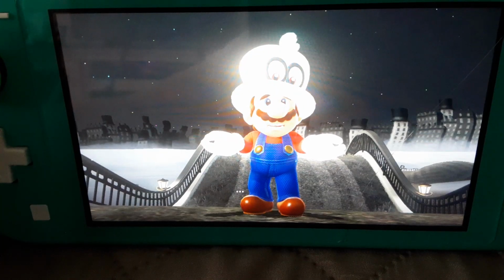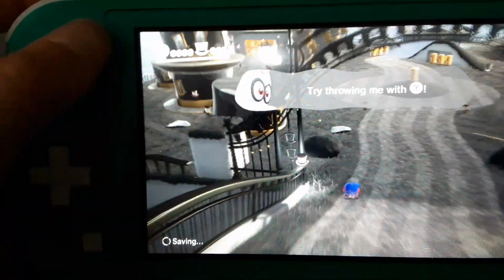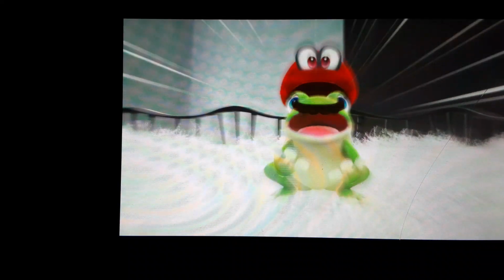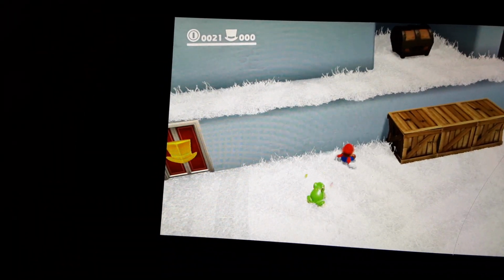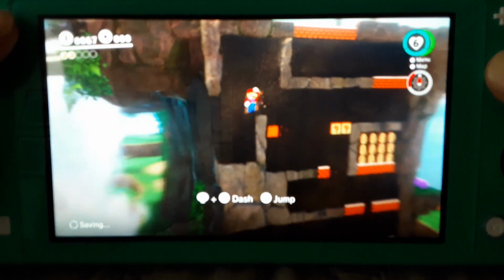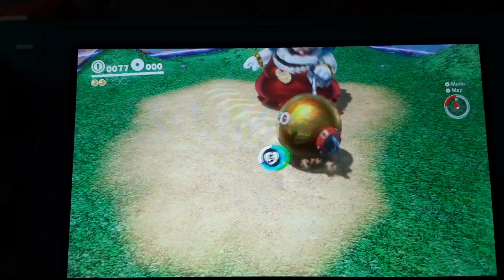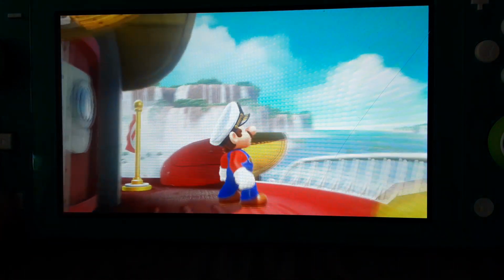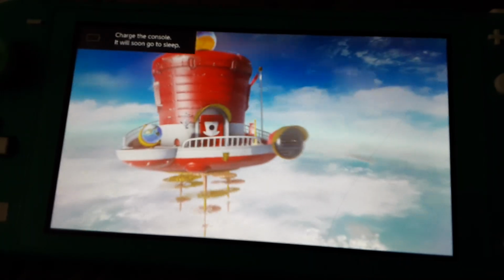super mario odyssey